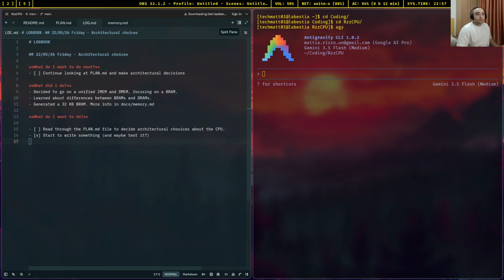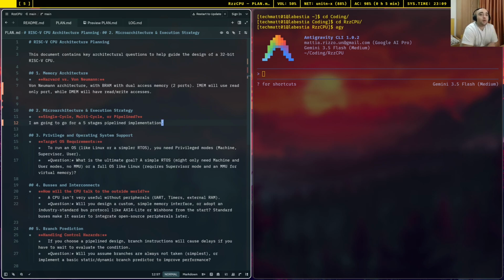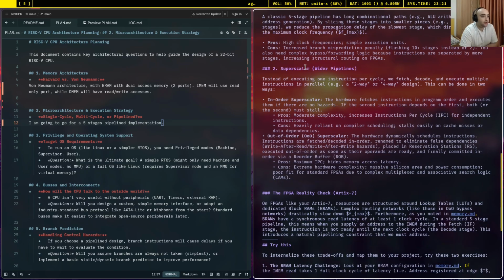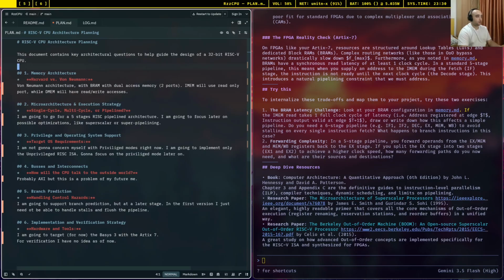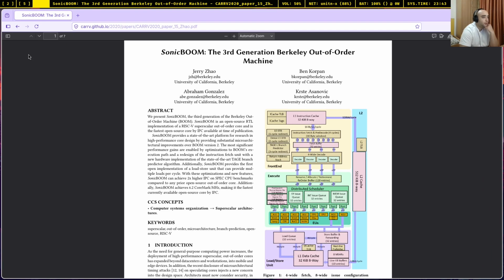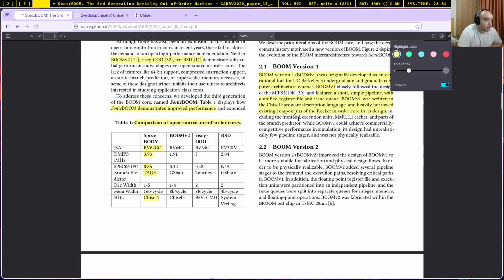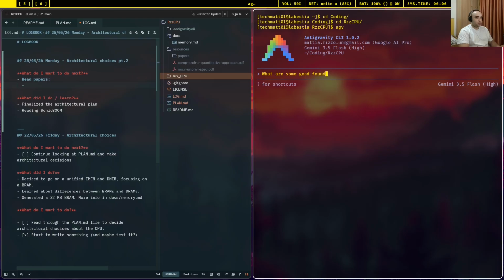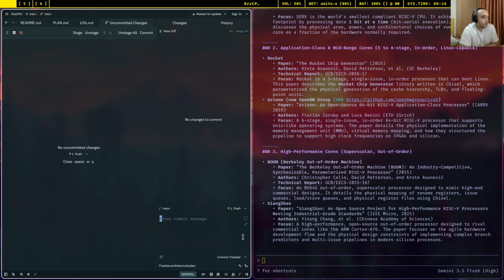From Zero to OS | Architectural Decisions | #3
In this fairly long and ambitious project I am going to create my own CPU on a Basys 3 FPGA, and then code a small OS on it. I am going to use SystemVerilog or VHDL for the CPU part.